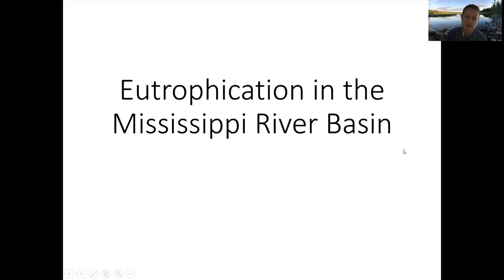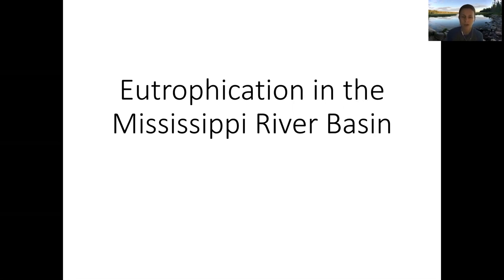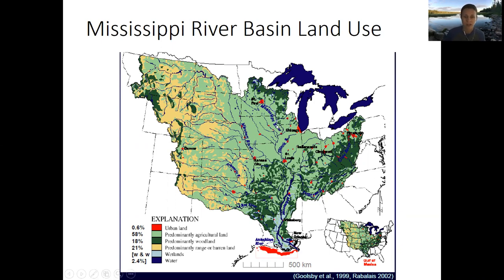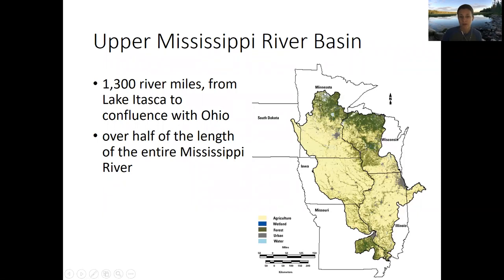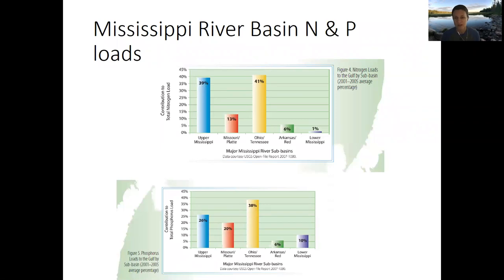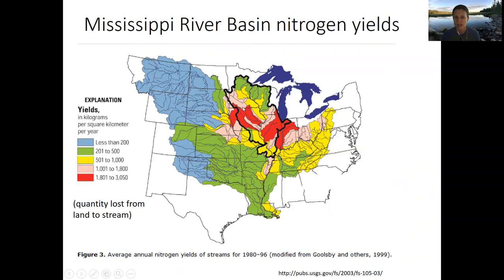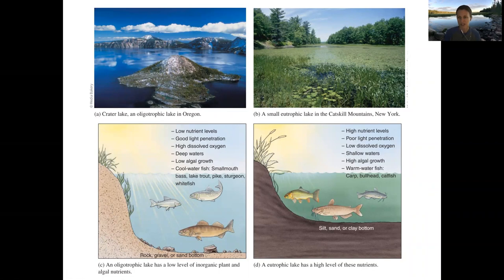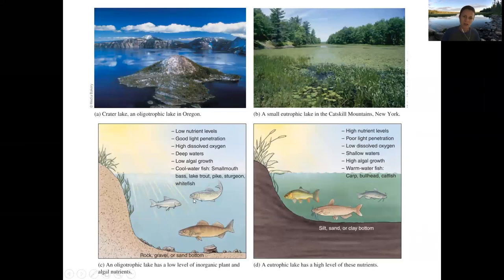Mini-lecture week 7-3: eutrophication